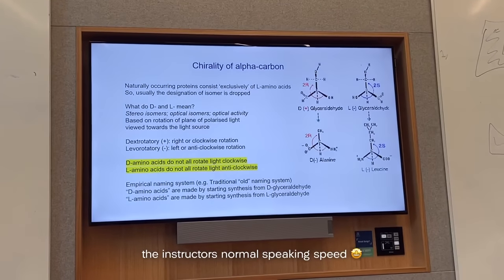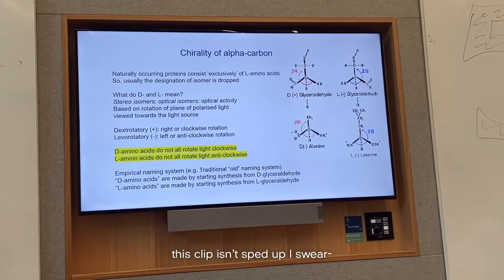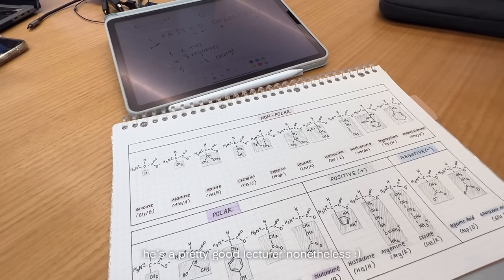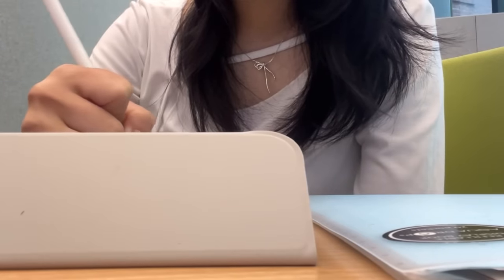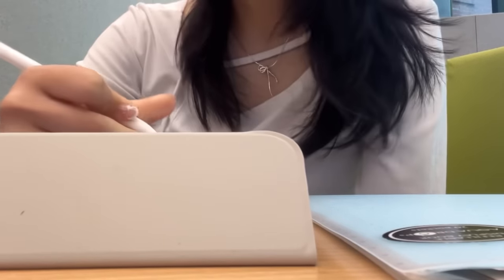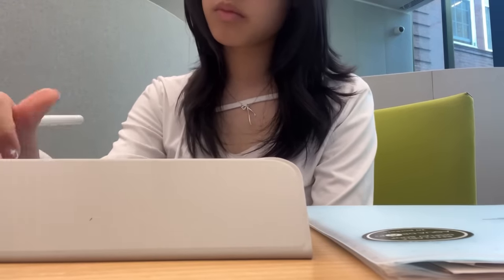STUDY VLOG 🥕 first week of uni, 9AM lectures, play line friends event, 2nd year at unimelb!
ᡣ • . • 𐭩 ♡
I’m back at uni woo! sorry about the lack of replies in my last video - I promise I'll get back to you guys soon! uni has been pretty hectic already (2 asssignments + 3 quizzes due THIS week aaa) but I will update and reply to you guys in the comments soon! for now, hope you have an amazing day/night and I hope you enjoy xx

⸝⸝ nail artist ⸝⸝
@miffynails_ on ig
quote 'chloe' for $10 off your first nail set!

⸝⸝ music ⸝⸝
⭑ prod. ryu ito music (forgive) @RYUITOMUSIC
⭑ prod. stream cafe (boba date) @streamcafemusic
⭑ prod. DANI.HZ (ASAP) @dani_hz
⭑ prod. shushubobo (nanigore)  @shushuboboi
⭑ prod. BGM President (daily log, 소듕해)  @bgmpresident

⸝⸝ faqs ⸝⸝
⟡ which uni do you attend? university of melbourne; bsci
⟡ do you have any socials? coming soon...
⟡ when is your birthday? august '04
⟡ headphone model? sony xm4
⟡ filming equipment and software? iphone 13 pro; VLLO; capcut
⟡ ipad model? ipad air 4